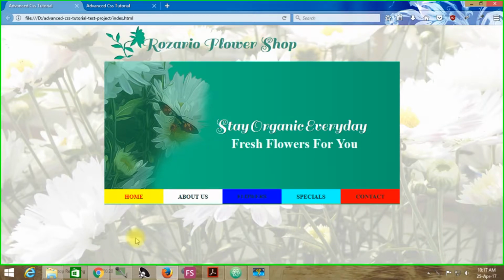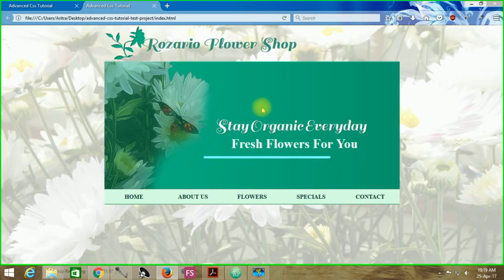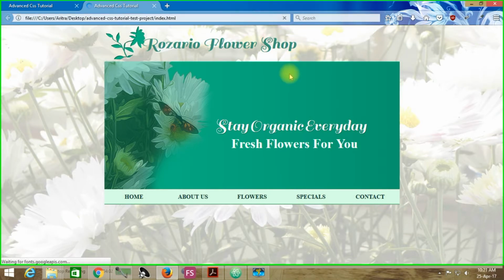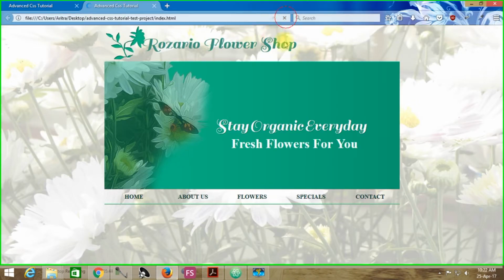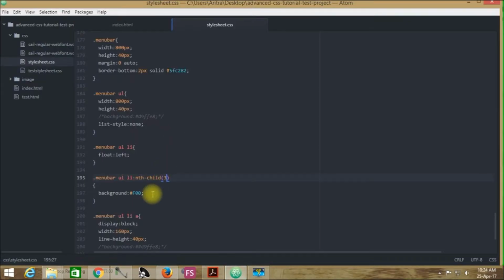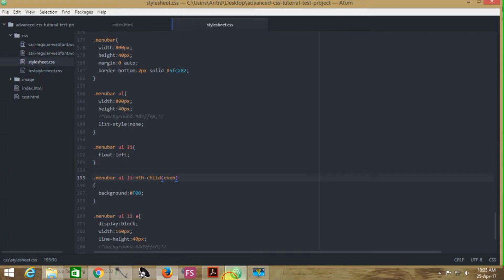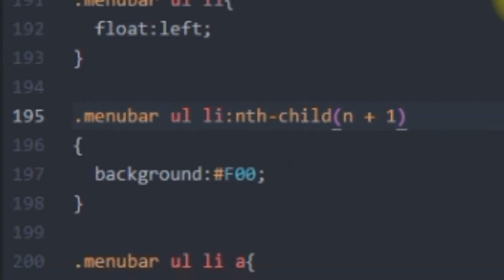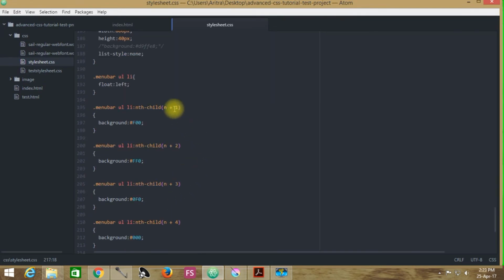things to learn nth child selector tutorial - give different background to each list item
Learn CSS selector using nth child properties|| Give different Background to each list items in a menu || Advanced CSS Tutorial By Learning Simplified.
In this tutorial, we have discussed in details the usage of nth child selectors with plenty of examples. In this context, we have taken the menubar of the project we are working on and showed you how to change background of a single menu item, odd or even menu items and finally we have shown how to change each individual background color for each individual list items using a formula, that is to be discussed in details in the next tutorial, plenty of discussions to be made. For this part, we showed you about the implementation, which might be handy for you.